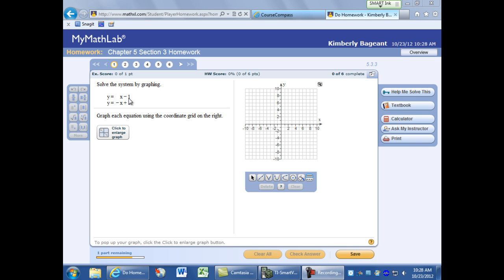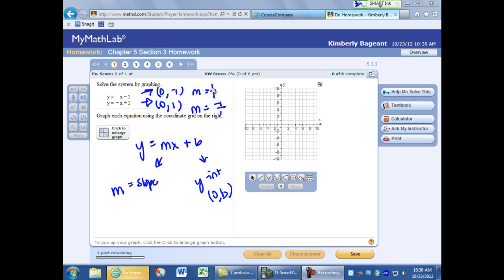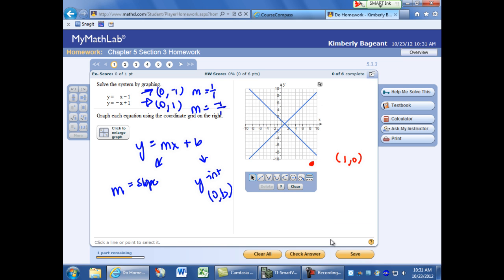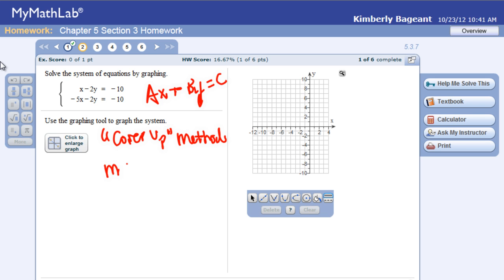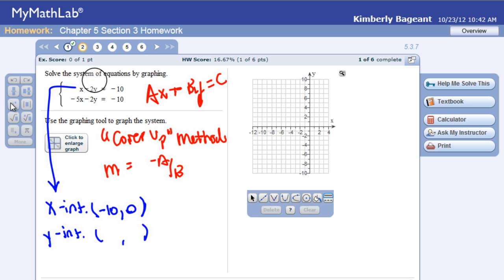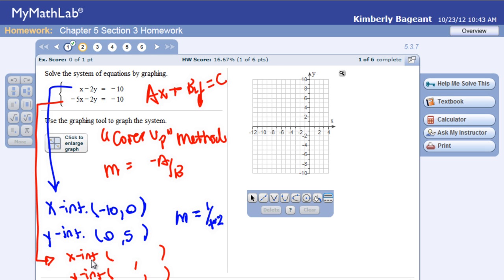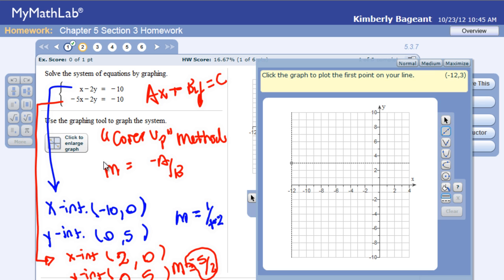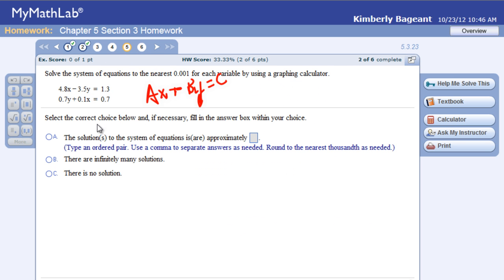Section 5 3